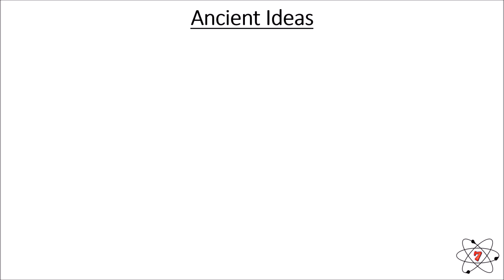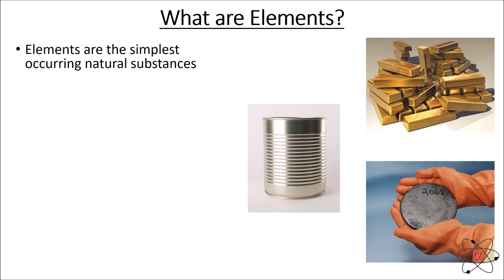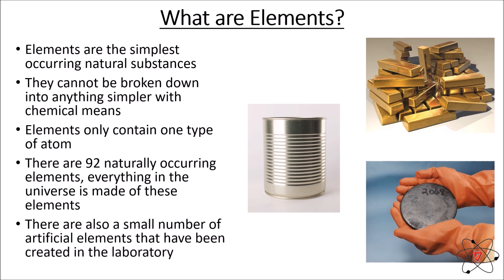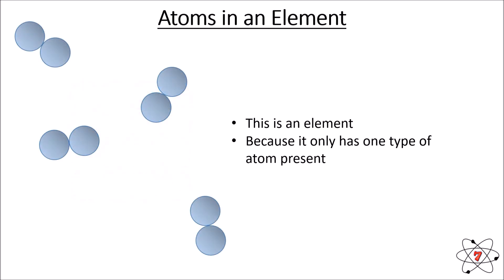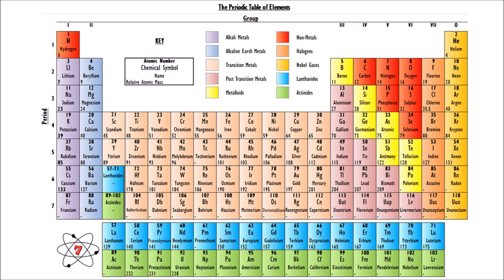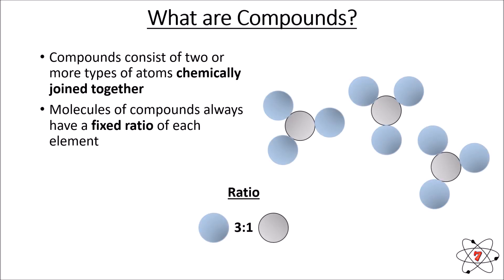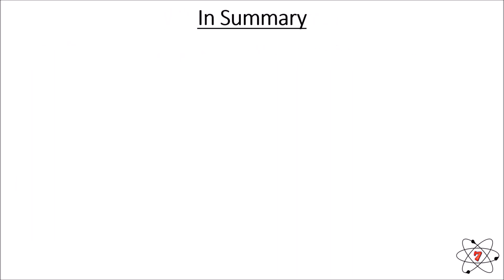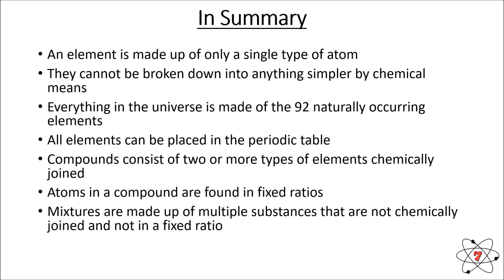Basic Chemistry Lesson 6: Elements, Compounds and Mixtures (GCSE and iGCSE science)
Elements, Compounds and Mixtures GCSE and iGCSE science lesson.

for more great science videos as well as downloadable resources and multiple-choice quizzes to help you learn as we Make Science Easy for you.

This lesson covers the basics of elements, compounds and mixtures. Starting with ancient ideas about the elements from philosophers such as Aristotle. Before explaining modern ideas about the elements, what an element is and why they are so important.

You will also learn about the periodic table and how elements are arranged in the periodic table.
The difference between compounds and elements is explained clearly, as is the difference between a compound and a mixture and what a mixture is.